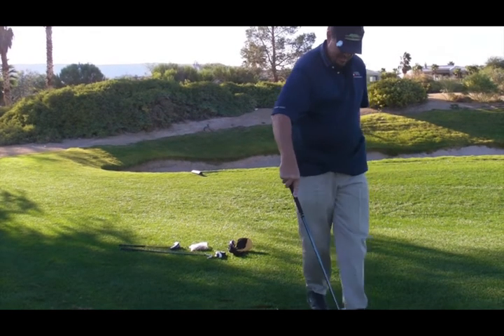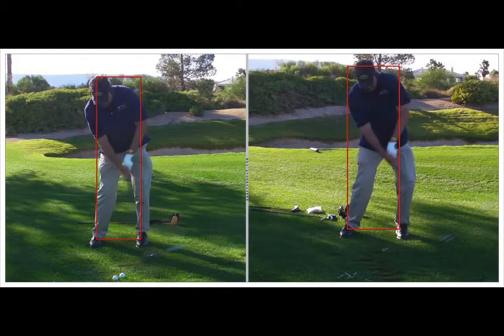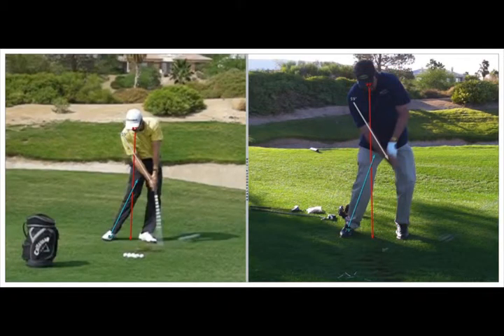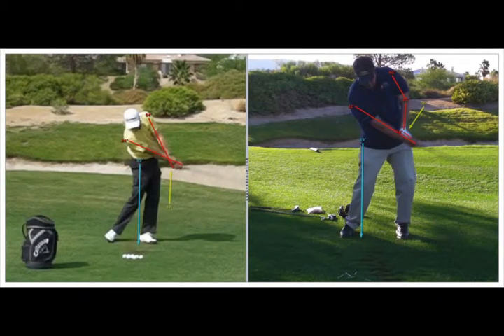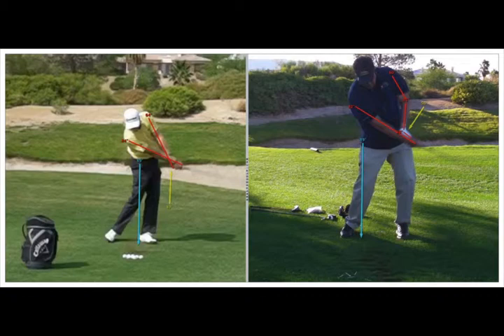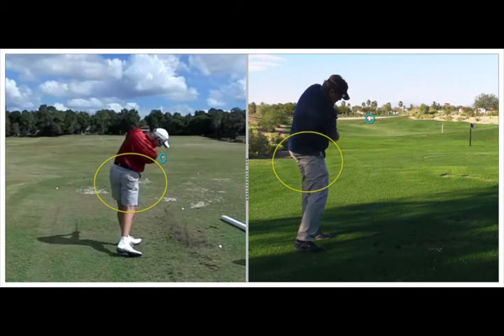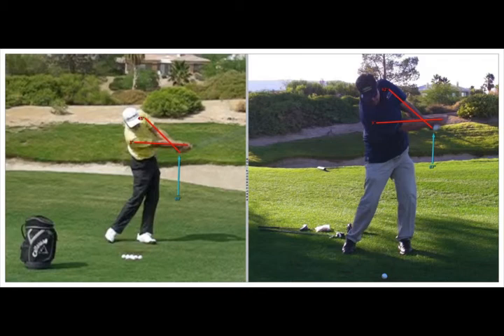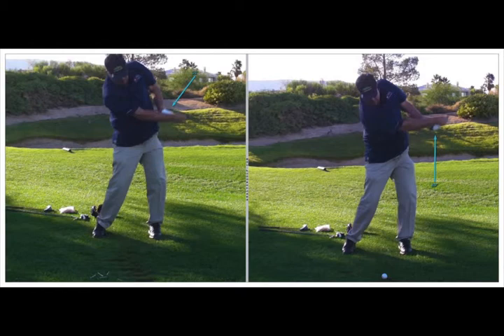Barry Swing Report 102112